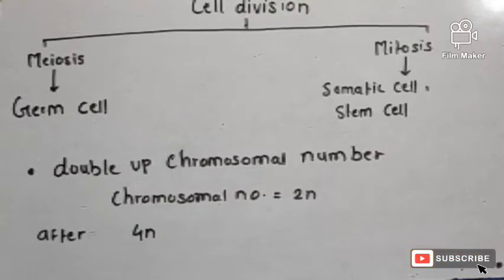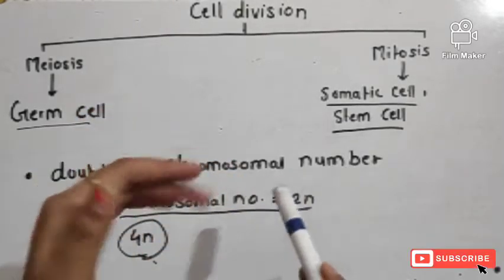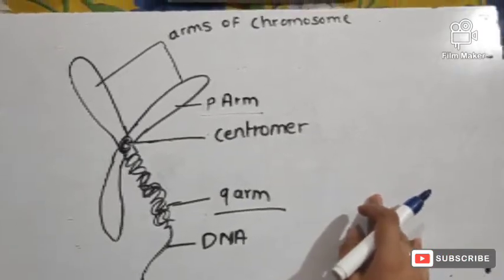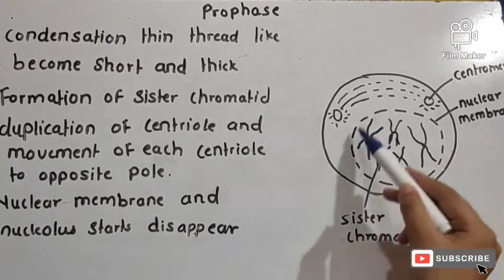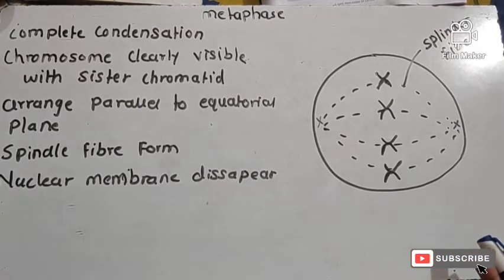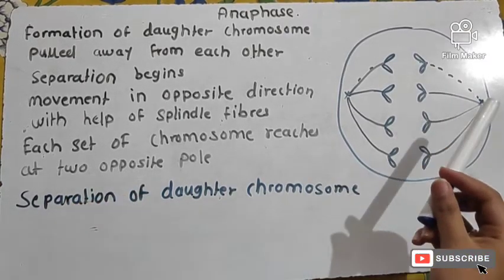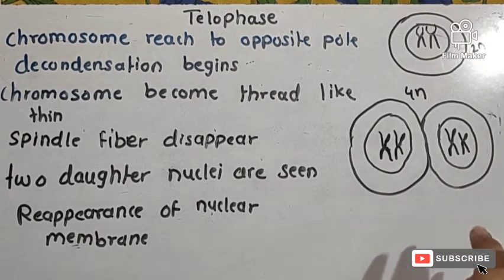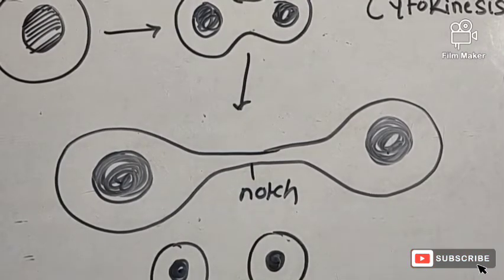cell division mitosis